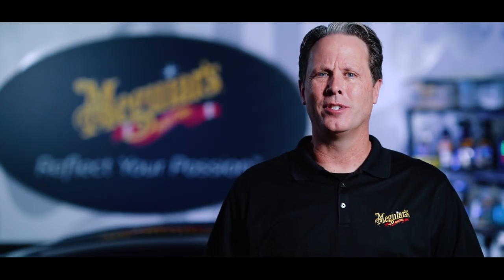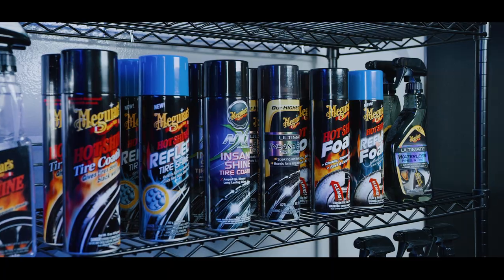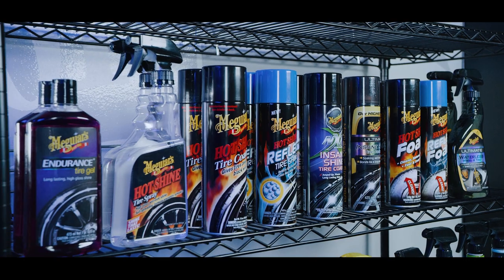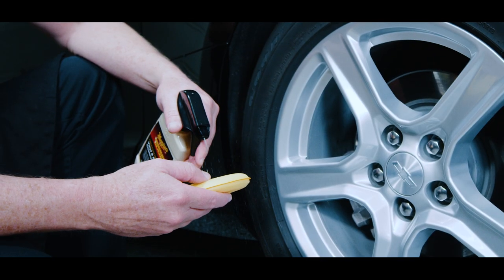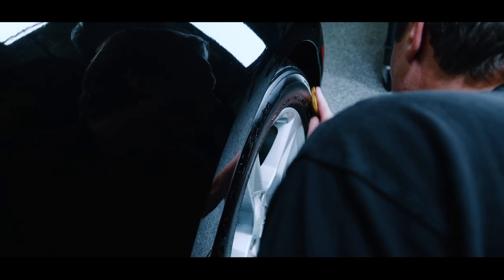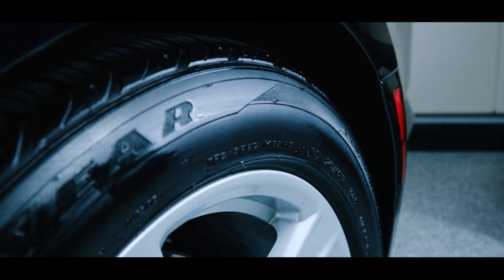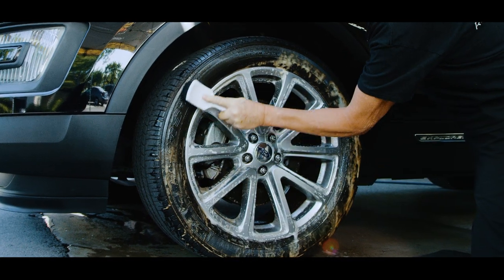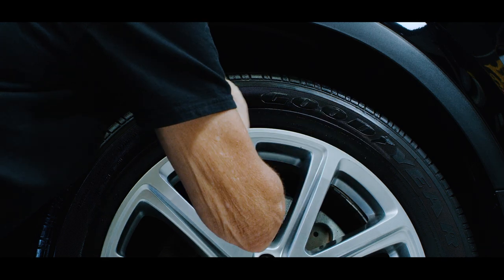How to Choose the Right Tire Shine – Ask Meguiar’s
Selecting a tire shine is personal preference. We have many great options to choose from, whether your main goal is choosing the highest gloss possible or durability through rain or car wash washes in gel, spray and aerosol. For a more original, low shine new tire look our M40 Vinyl Rubber Cleaner Conditioner has been a popular choice by enthusiasts for decades. Whichever you decide, remember that for best results start with a clean tire. Cleaning the tire prior to application by agitating with a tire brush will remove dirt, grime and preexisting tire dressing to help the product perform its best. Then, apply the tire shine thin and evenly, and allow it to fully dry. This will minimize the chance of that dreaded tire sling.